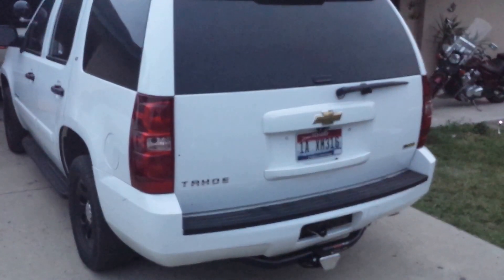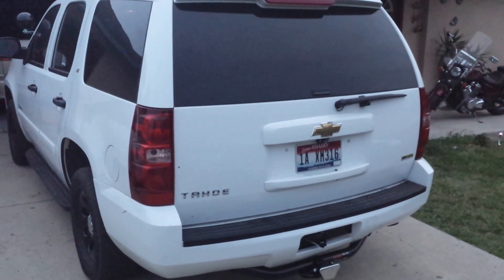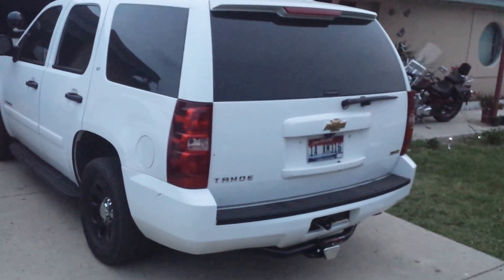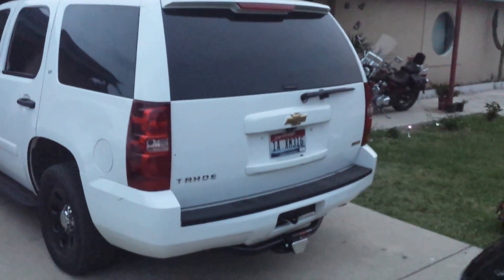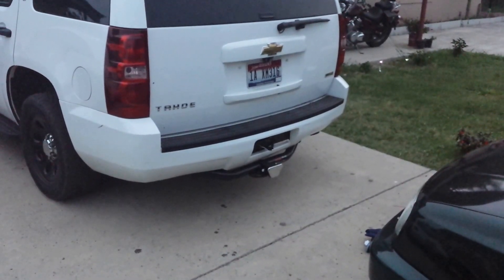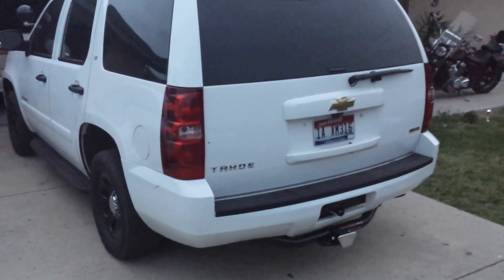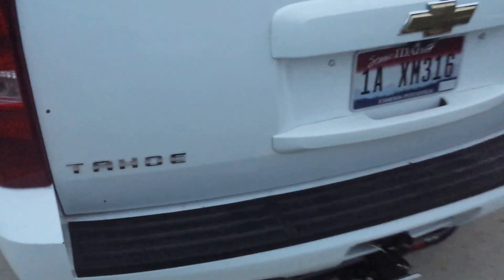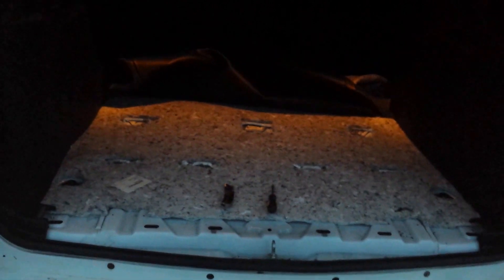How I installed 3rd row seats Tahoe 2007-2013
My video shows how I installed my 3rd row seats in my 2007 Chevy police ppv Tahoe using partial brackets out 9th a boneyard and bolts welded down the floor for perfect latch and fitting. The third row